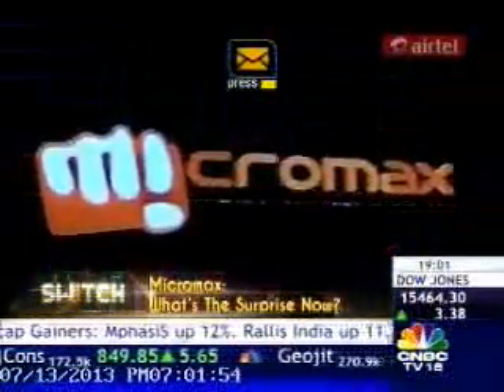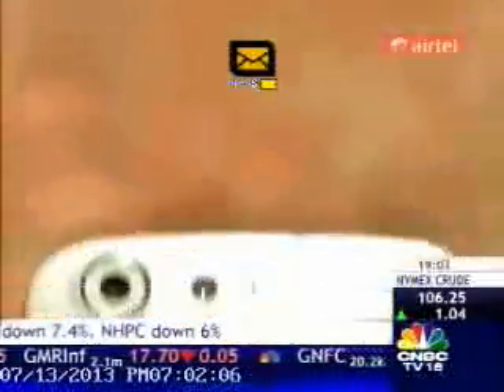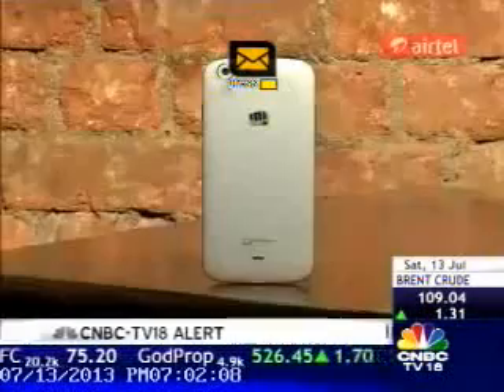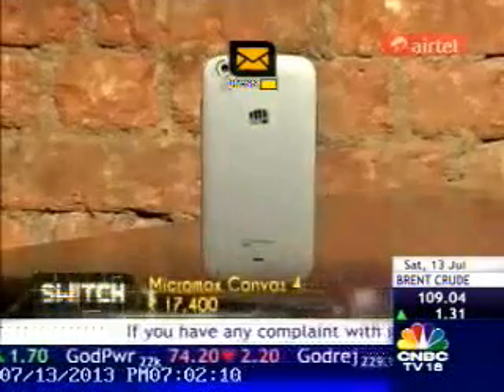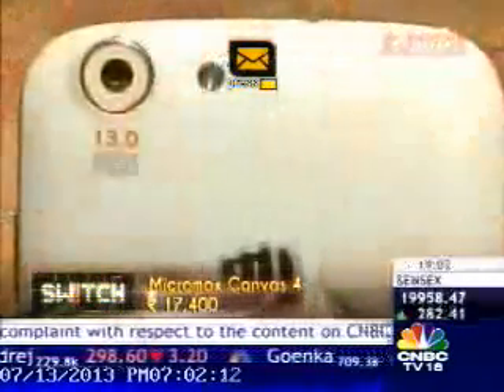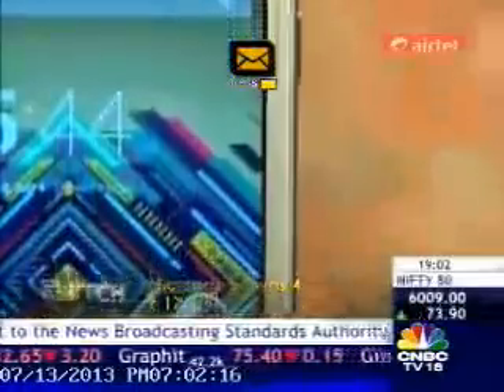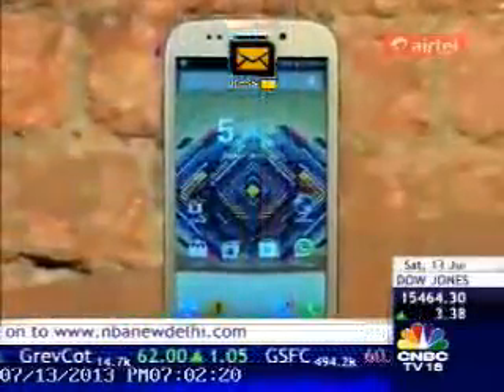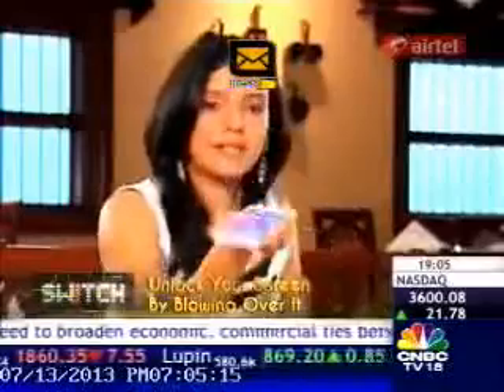13jul13 Micromax Canvas 4 Switch CNBC TV18 07 02pm